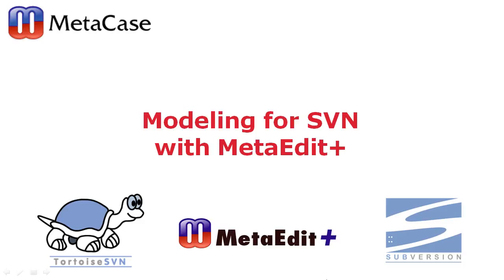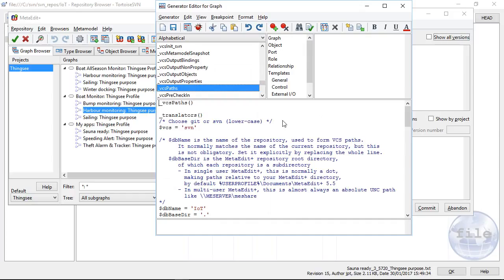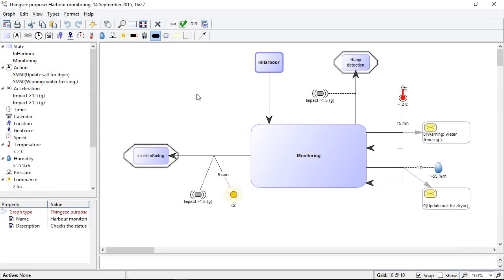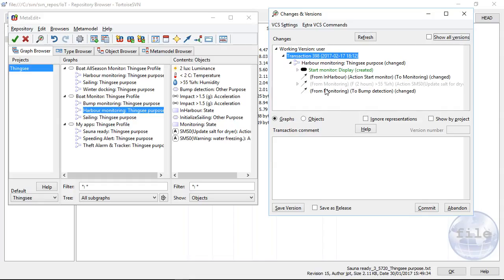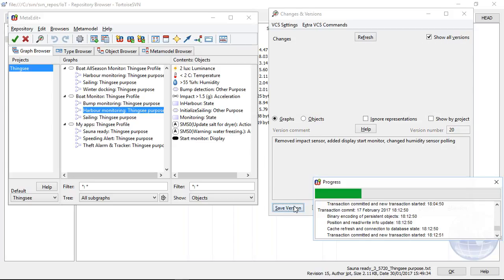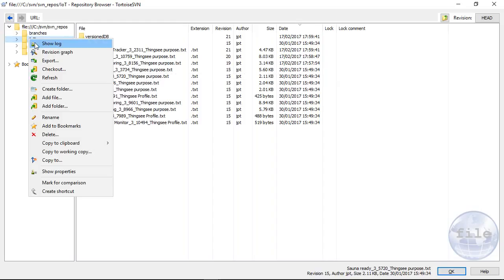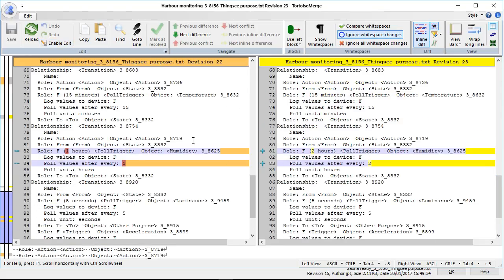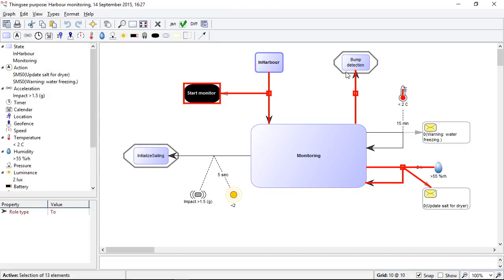SVN and Smart Model Versioning with MetaEdit+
See how models created in MetaEdit+ are versioned with TortoiseSVN. Integrate multiple users' work without locking users out or merging XML files.